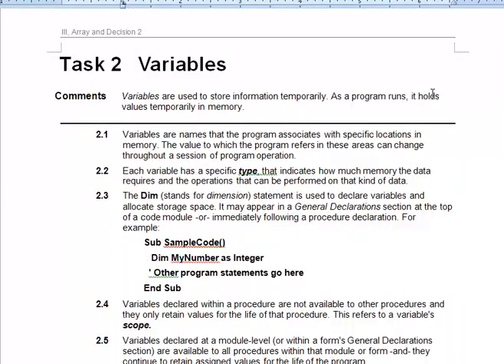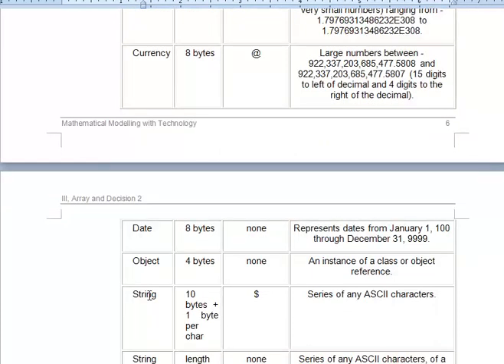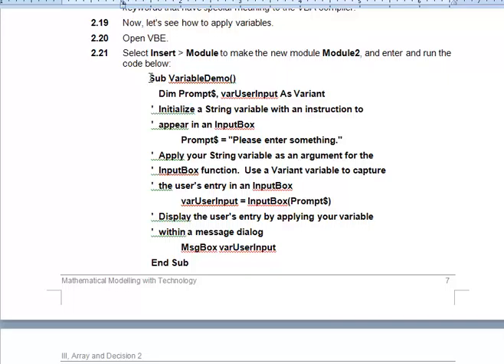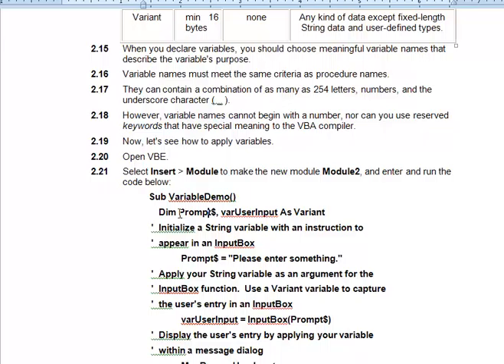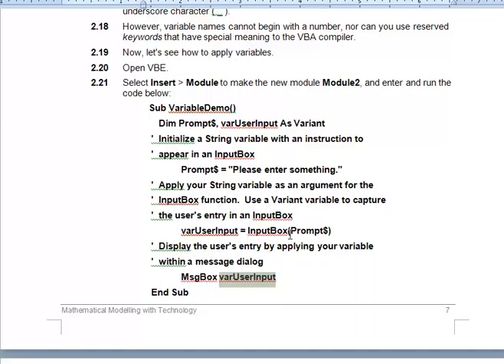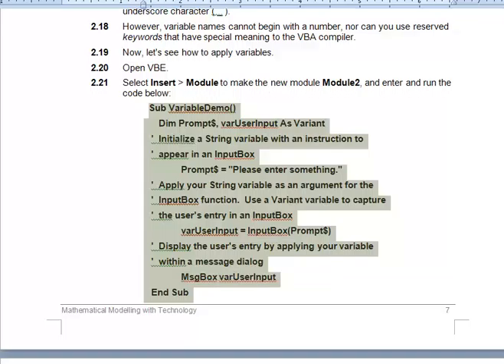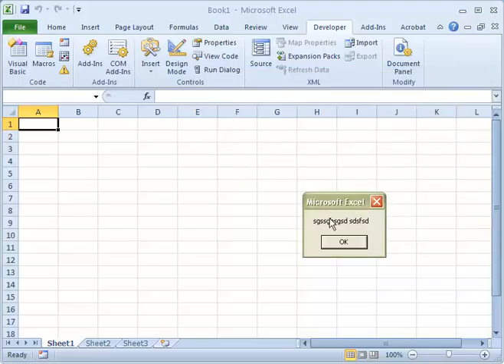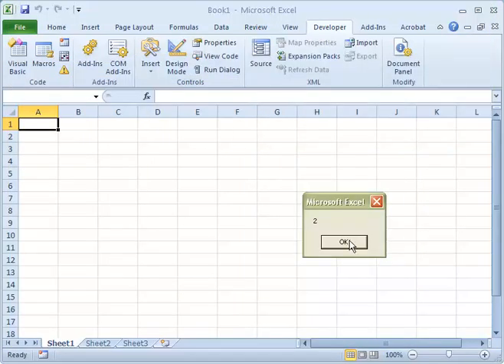VB3 LV 02